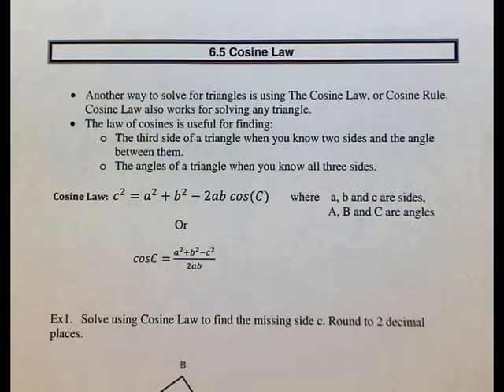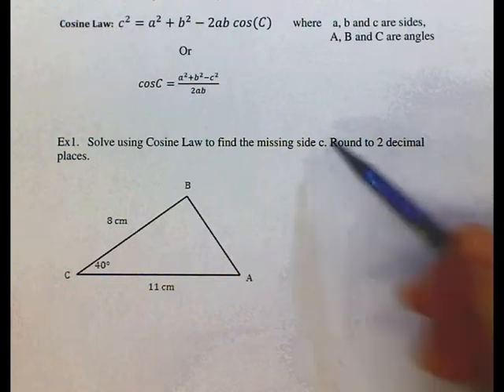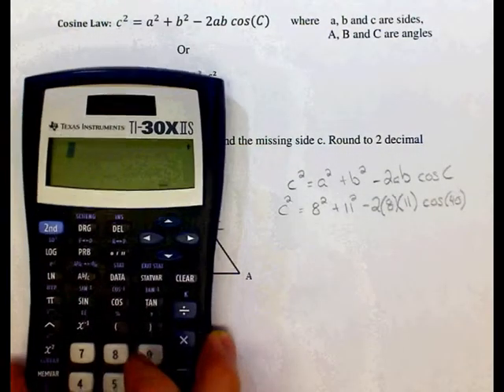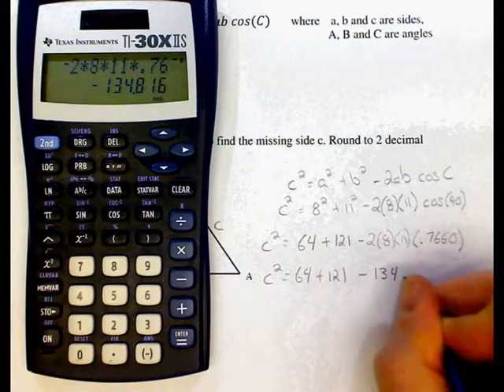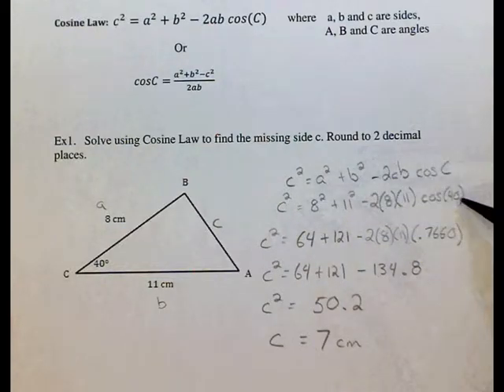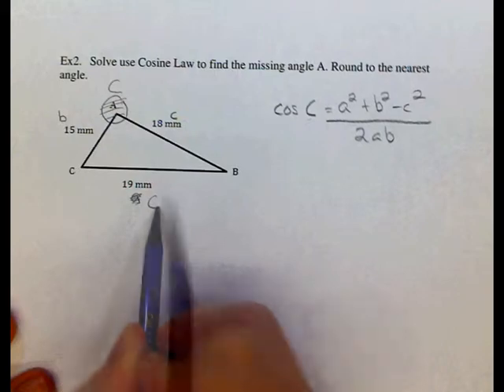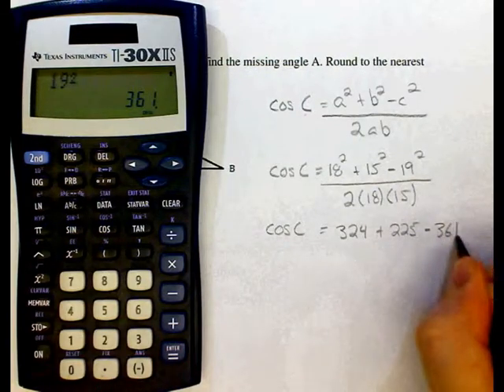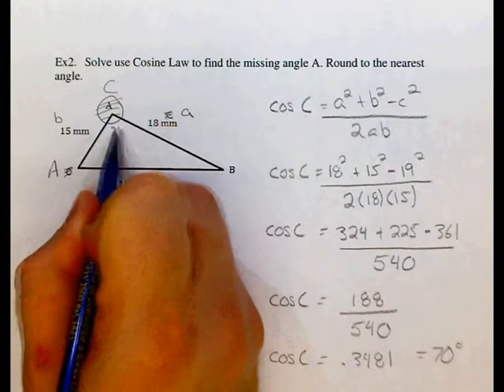6 5 Cosine Video